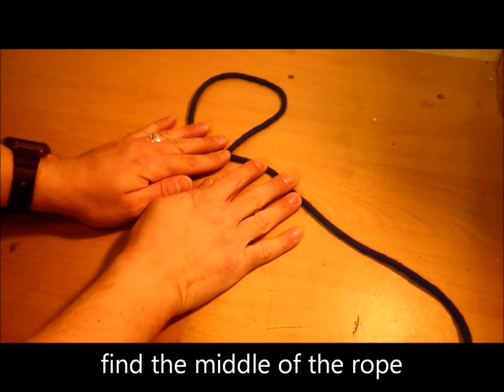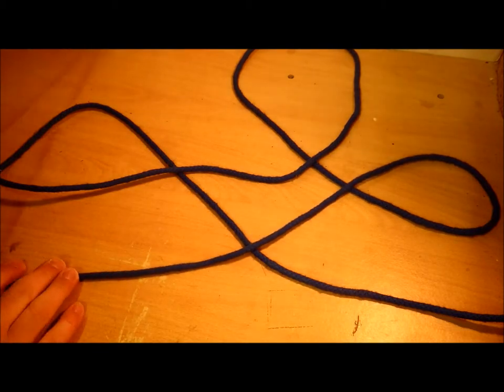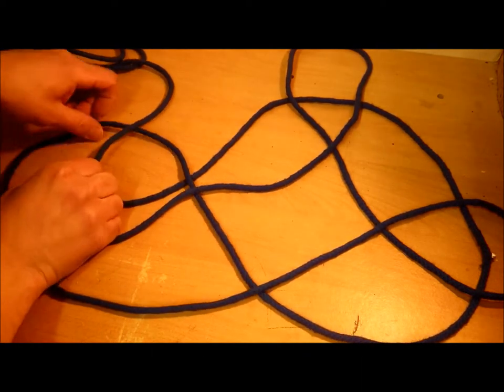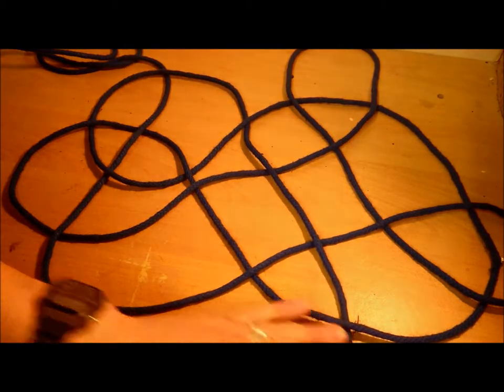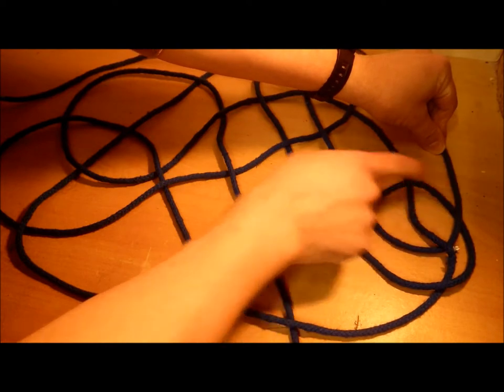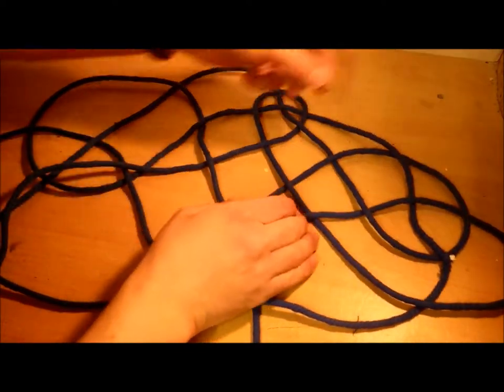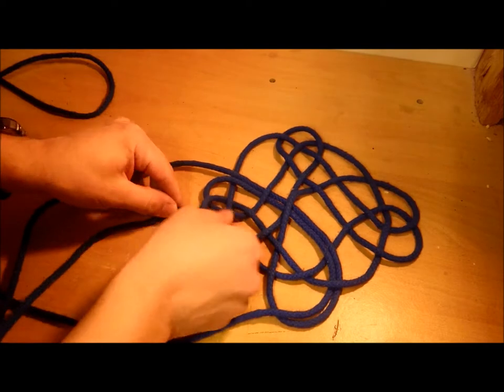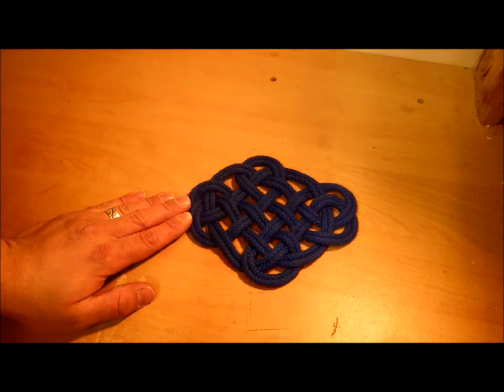A Large Mat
Unfortunately I don't have a name for this mat. I couldn't find it it the ABOK either.
I came across this rope mat a while ago out side a shop, took a photo and worked it out from there. If you ever do this I have one suggestion: make your standing end the top of the knot so that whenever you tie the knot the working end has less chance to get tangled up with the standing end. For this knot I start in the middle of the rope, the guy who got me into knots explained that, for mats starting from the middle was a good way to half the length of the working part (the length of rope you tie with).
If you are going to make a large mat i suggest making a mock up in small cordage first to gauge how much rope you will need. If you have trouble getting the rope to stay still you could pin it down to a cork mat.